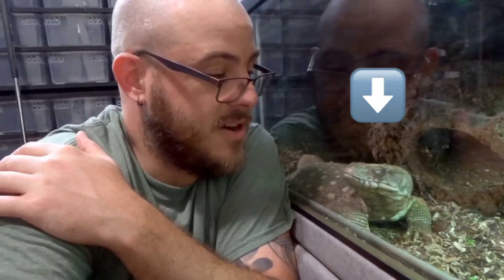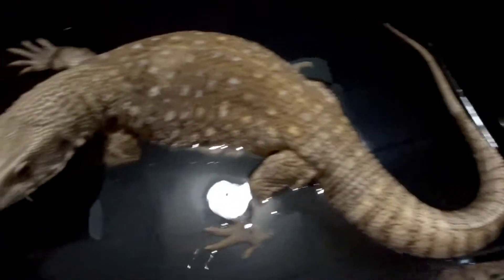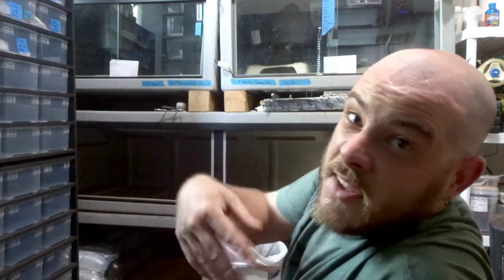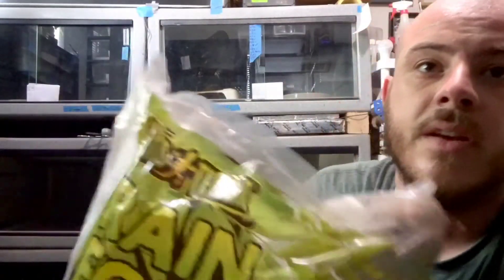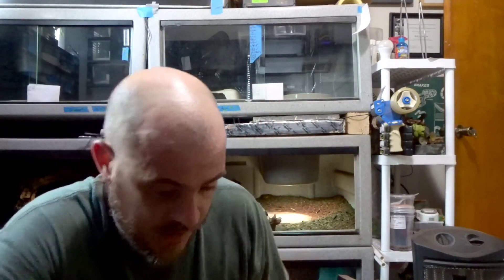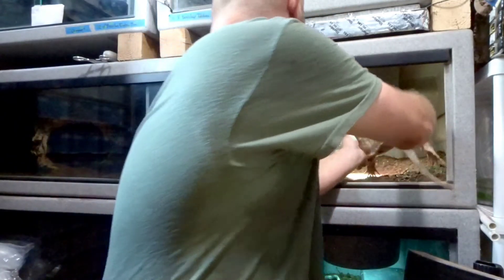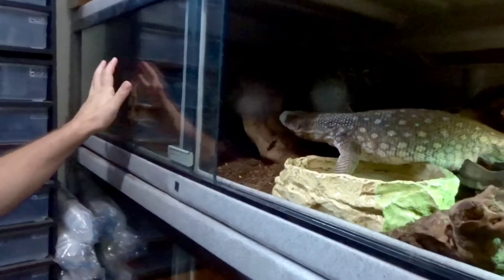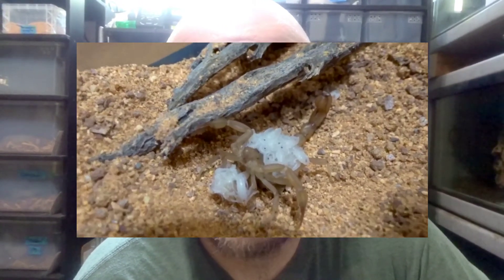Reptar Cleaning Duty - Vlog #28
This week I decided to capitalize on my last day of vacation and hook up my one and only Reptar, the Savannah Monitor (Varanus exanthematicus) with a full enclosure overhaul. He got five bags of new soil, an entirely redecorated habitat, and a much needed bath in this weeks video. I also shared some cool news about some surprise baby scorpions!